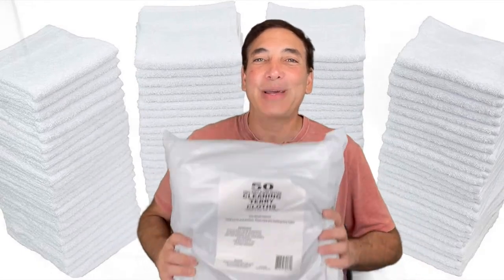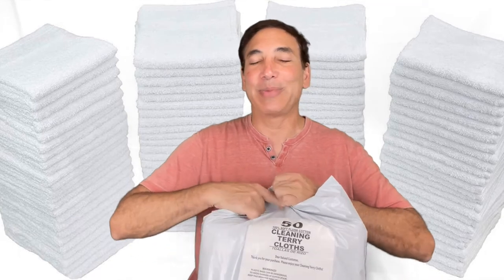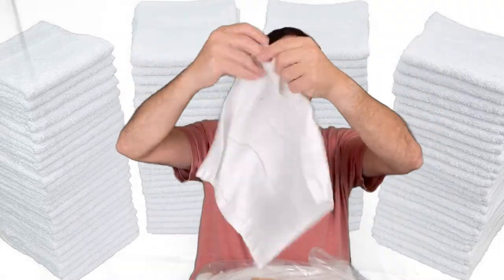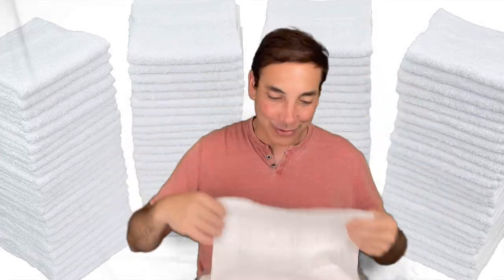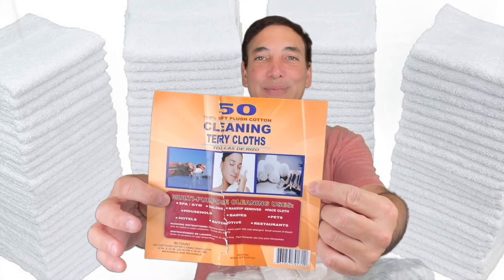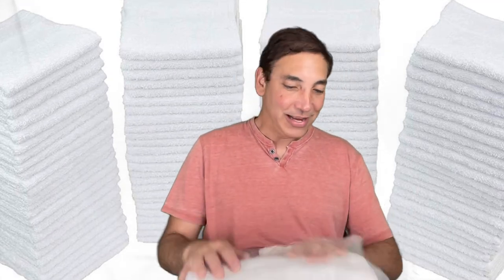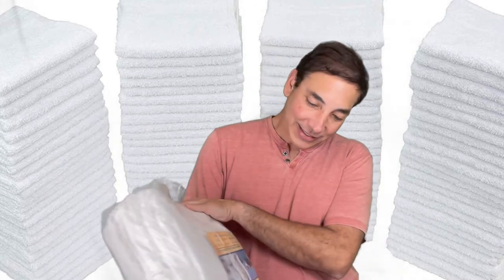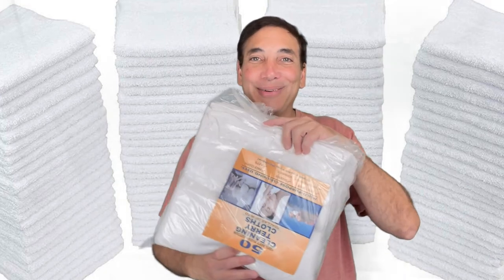Simpli Magic 79171 Terry Towel Cleaning Cloths, Pack of 50 Review & Unboxing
Simpli-Magic 79171 Terry Towel Cleaning Cloths, Pack of 50
Bulk Pack with 50 Towels is Ideal for Commercial Businesses, Home, Restaurants, Offices and More, Towels are Size: 12" x 12"
Offers an Ideal Solution for Restaurants, Hotels, Bars, Home, Offices, Commercial, and Janitorial Uses
Engineered to be Soft Enough for Facial Use and yet, Strong Enough for General Household Cleaning
Made of 100% Looped-Terry Cotton for Strength, High Absorbency, and Fast Drying. Machine Washable. Tumble Dry on Low.